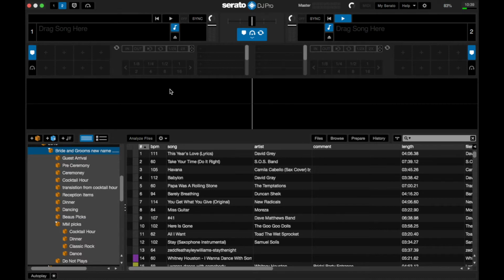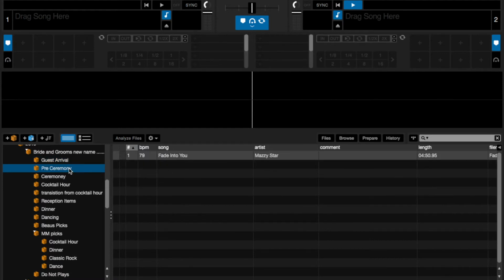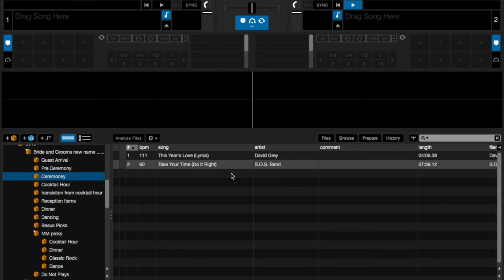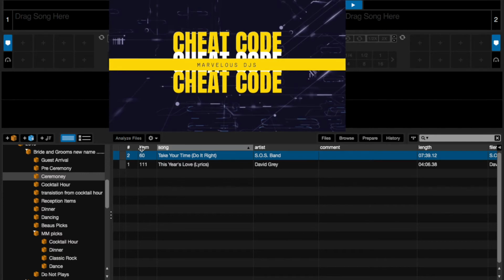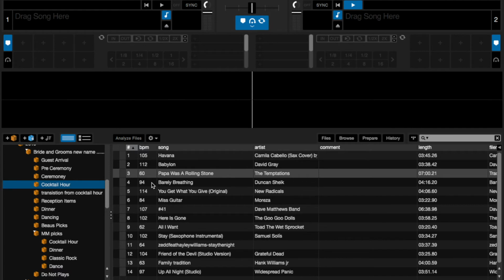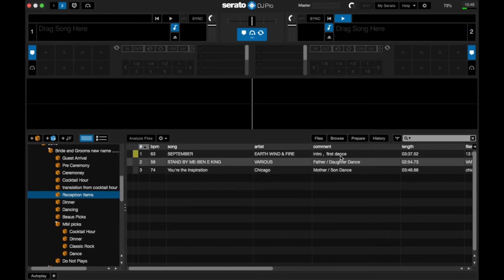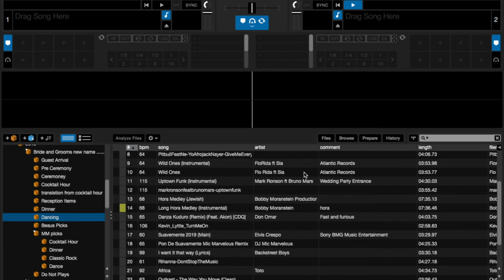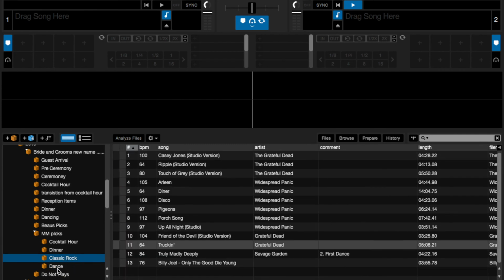Marvelous DJs Cheat Code - Wedding Crate Setup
This tutorial describes how to setup Serato DJ Crates for a Wedding Gig. If you are looking to start DJing for weddings or looking for tips to help you setup your crates for a gig (specifically weddings for this video) then keep watching.